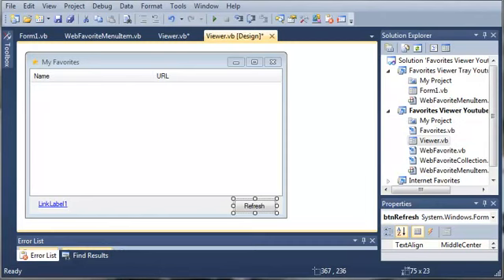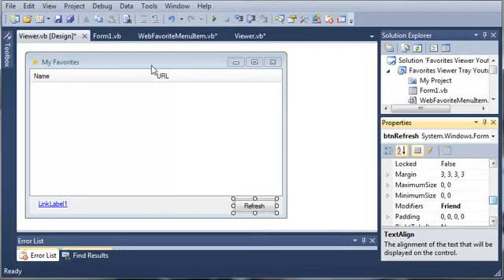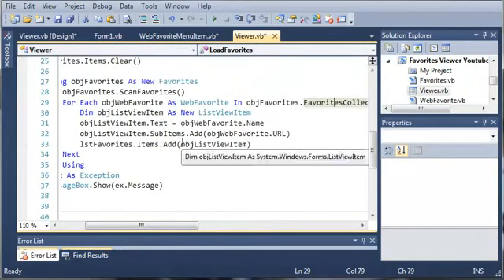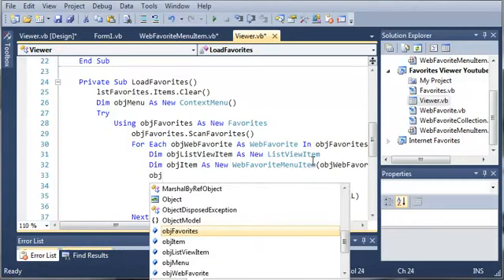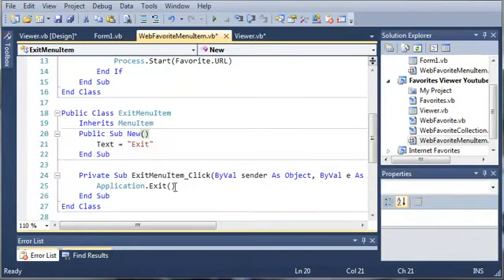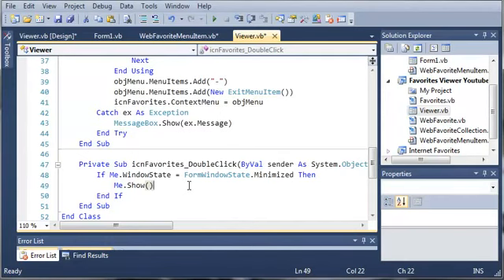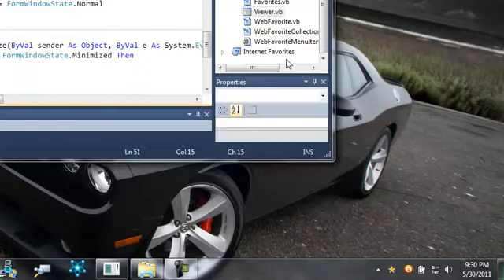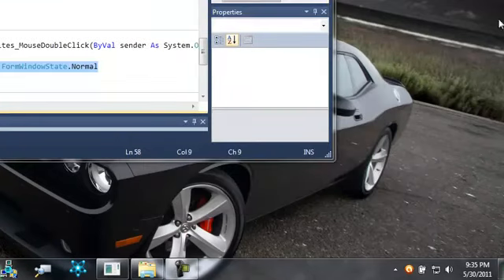Visual Basic Tutorial 200 Combining The Favorites Tray And Favorites Window ‏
Visual Basic Tutorial: Combining The Favorites Tray And Favorites Window ‏